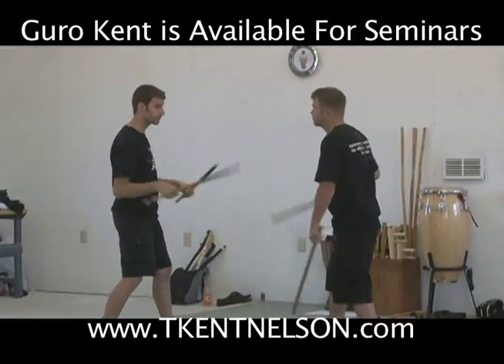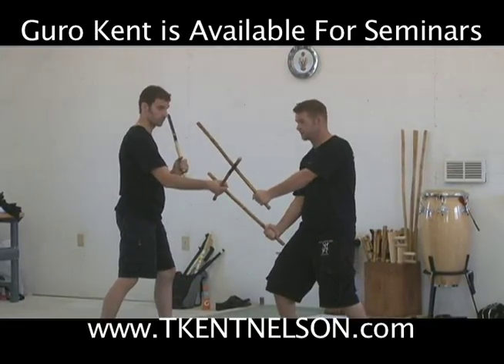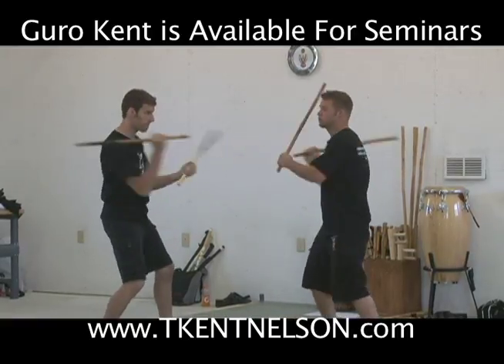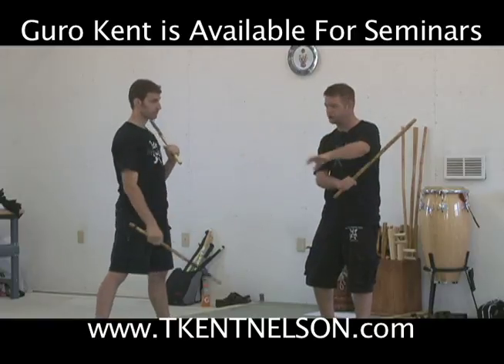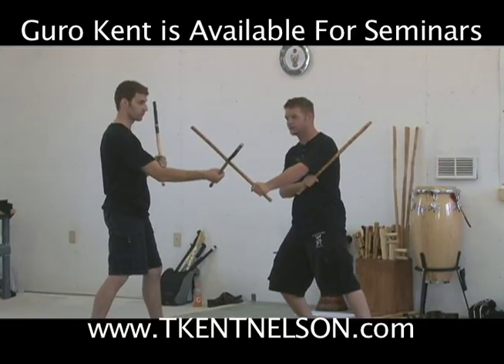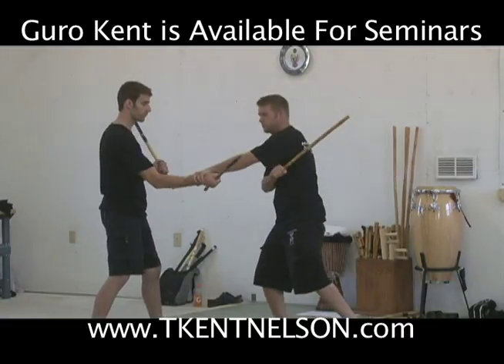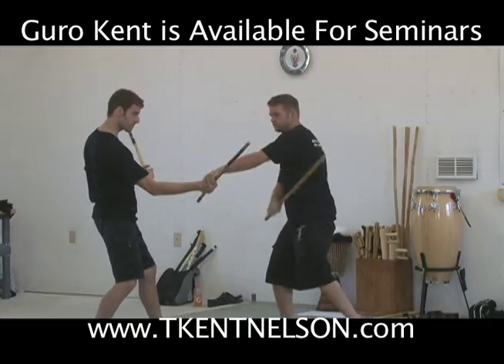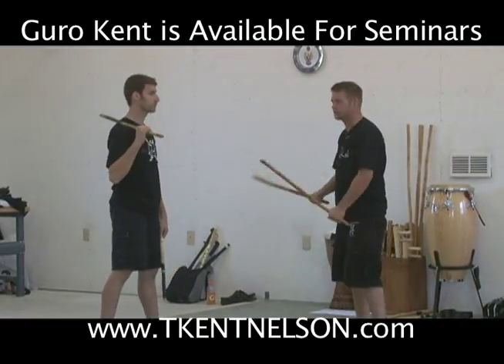#18 Sneak Peak FMA Camp 2010